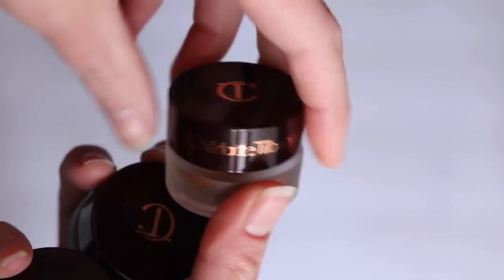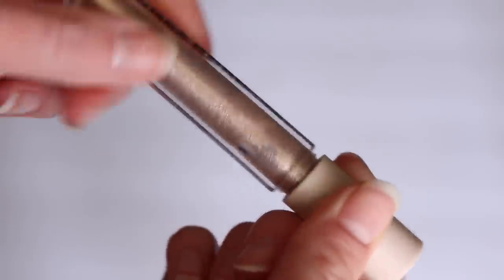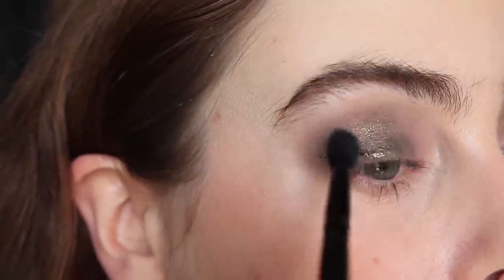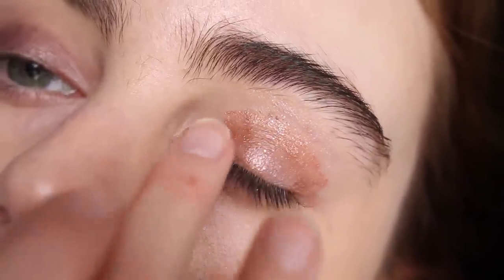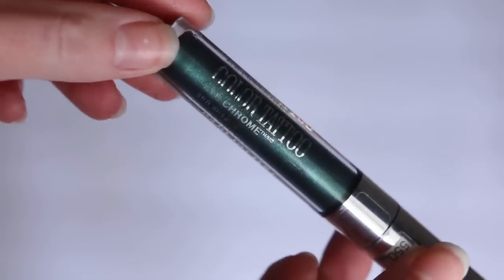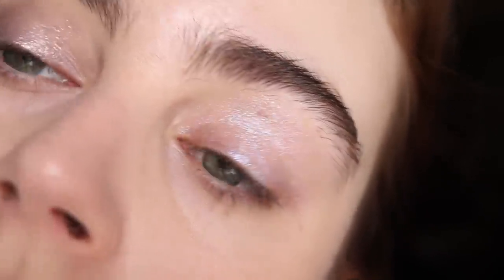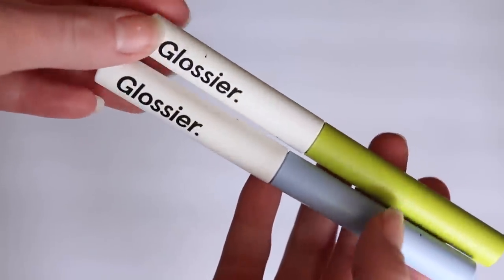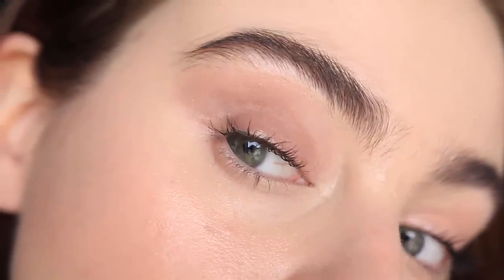Buy this, NOT THAT: Cream Eyeshadows!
➡️ Hi Everyone! In today's video I'm back with another buy this, NOT THAT! I rounded up a bunch of cream eyeshadows I'm not a fan of and could do without...but I'm going to offer you all alternatives! I hope it's helpful :)

//PRODUCTS MENTIONED//

➡️ 3ina the cream eyeshadow
(575)

➡️ Charlotte Tilbury Eyes to Mesmerize
(Star Gold, Oyster Pearl, Chocolate Bronze)

➡️ Tom Ford Cream Color for Eyes
(Platinum)

➡️ Almay Velvet Foil Eyeshadow
(End Game)

➡️ Jones Road Sparkle Glitter Eyeshadow
(Midas)

➡️ L'Oreal Brilliant Eyes
(Royal Onyx)

➡️ Eyeko Galactic Lid Gloss
(Zodiac)

➡️ KVD Dazzle Stick
(Flashstorm)

➡️ Danessa Myricks Colorfix
(Ballerina, Celebration, Desert Rose, Milkyway, Rocket)

➡️ Maybelline Color Tattoo Liquid
(Electric Emerald)

➡️ Holika Holika Foil Shadows
(2)

➡️ Jones Road Just a Sec Eyeshadow
(Icy pink)

➡️ Colourpop Super Shock Eyeshadows
(Ritz, Cosmic Charge, A Little Quarky, Sail Away, Polly)

➡️ Glossier Skywash
(Lawn, Pool)

➡️ Rimmel Wondercloud
(Honey Drop, Truffle Haze)

➡️ Ulta Matte Cream Eyeshadows
(Game Over, Vintage Beauty)

Night Cream